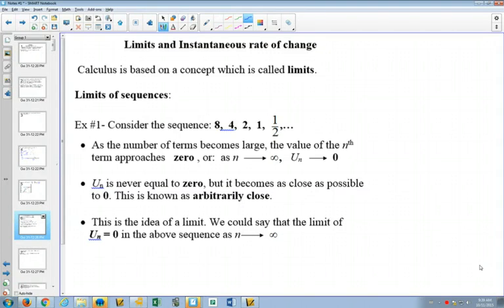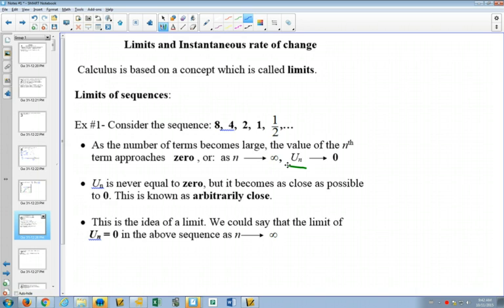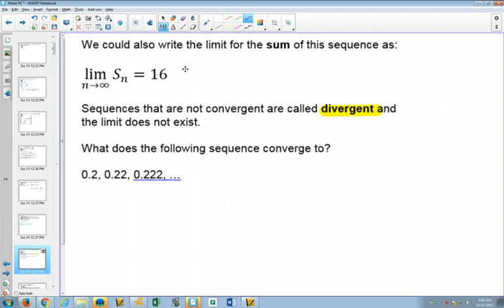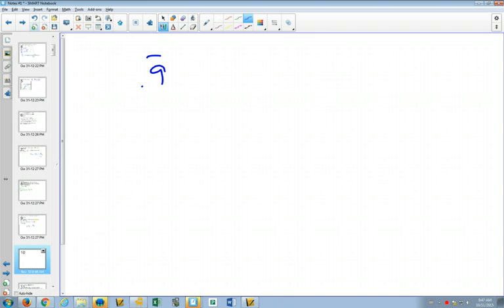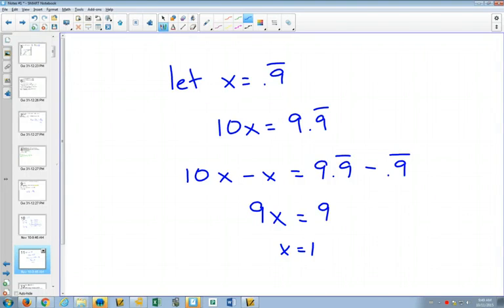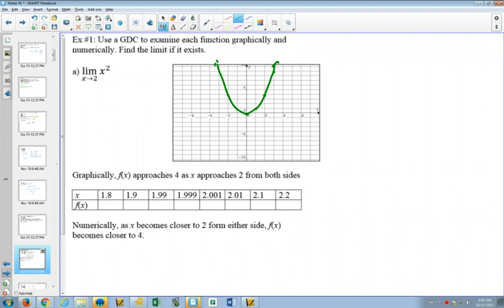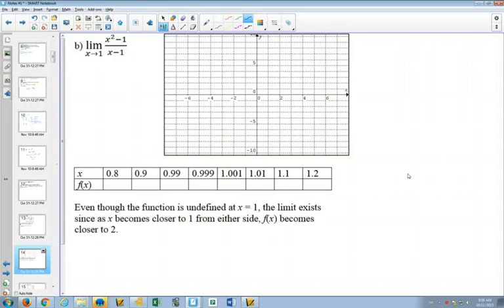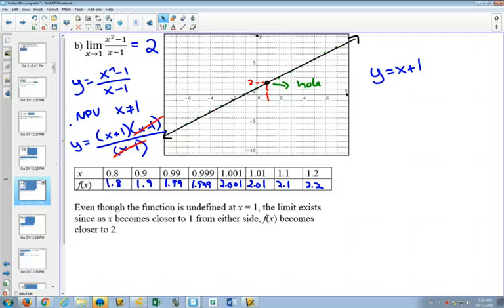Differential Caclulus Limits and Instantaneous Rates of Change